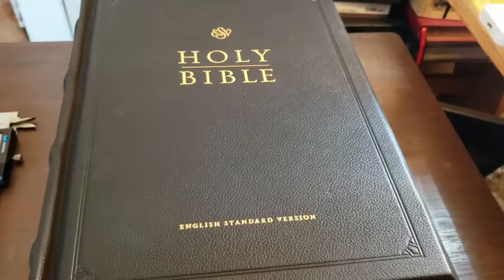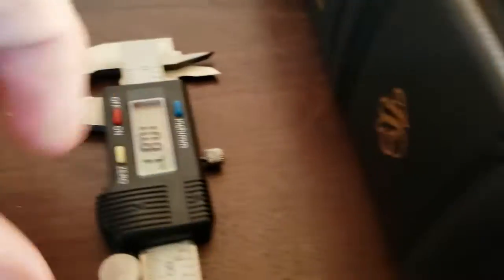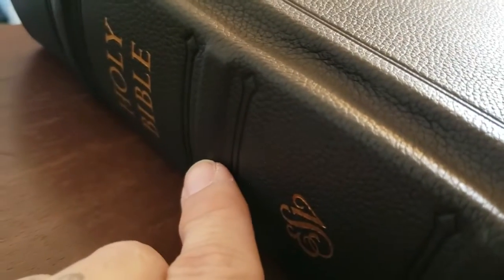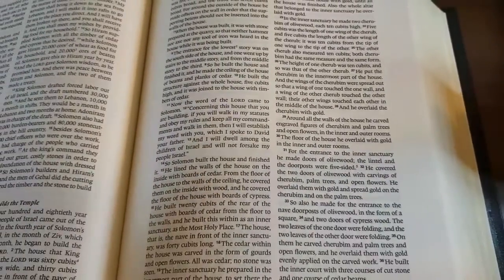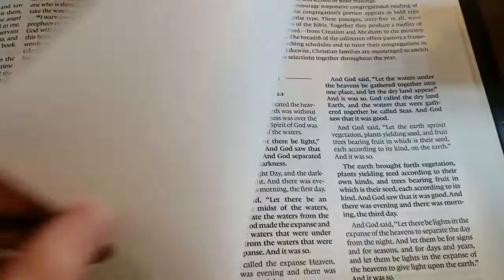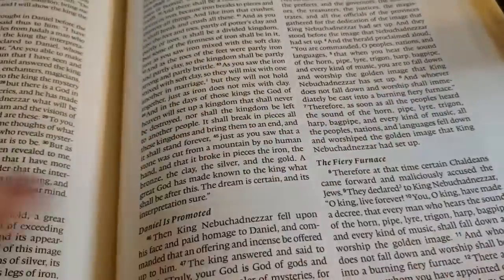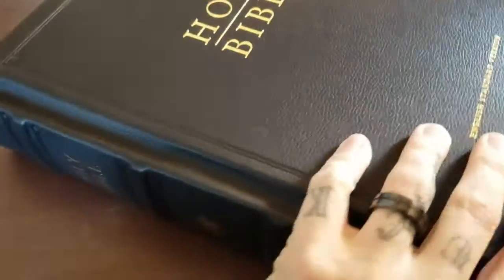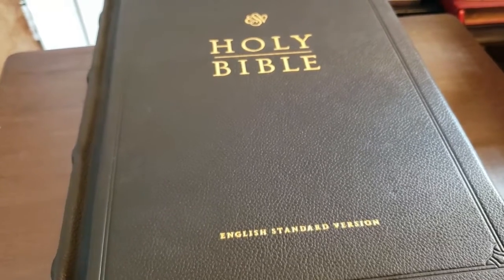ESV Pulpit Bible by Crossway Pt.1